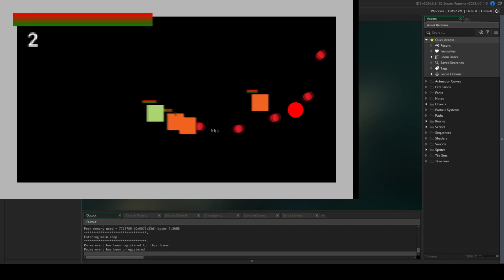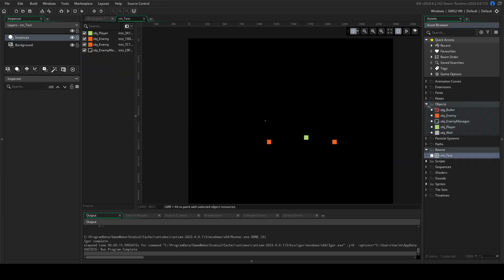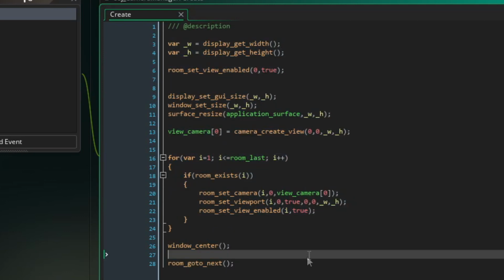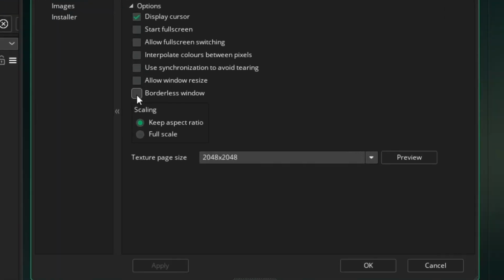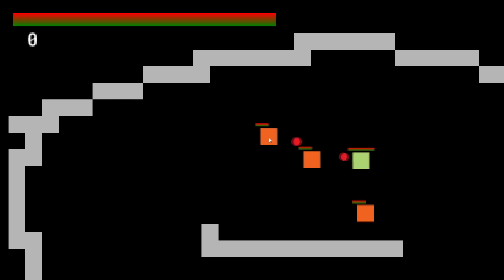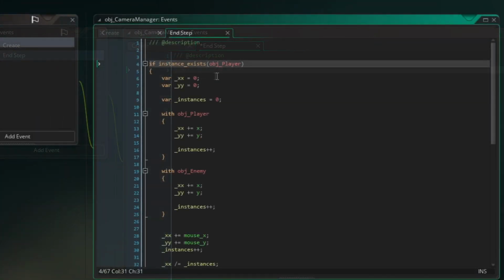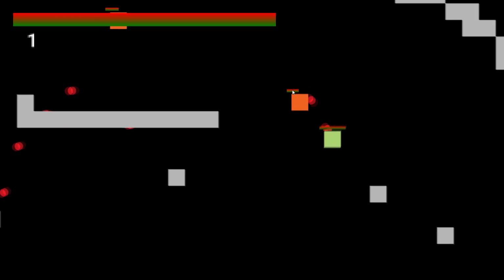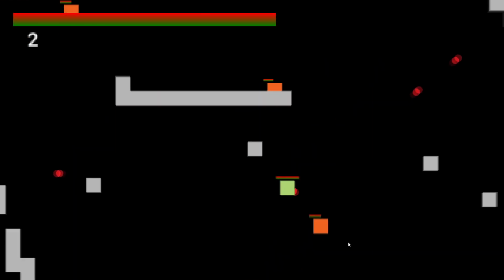RESOLUTION AND CAMERA! GameMaker Tutorial for Beginners || GameMaker FastTrack 7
Welcome to the GameMaker FastTrack! This is a rapid-fire series of videos aimed at getting total programming beginners up and running with GameMaker as fast as humanly possible.

I'm an indie gamedev who started on my journey thanks to friendly and informative tutorial videos, and I'm looking to pay it forward!